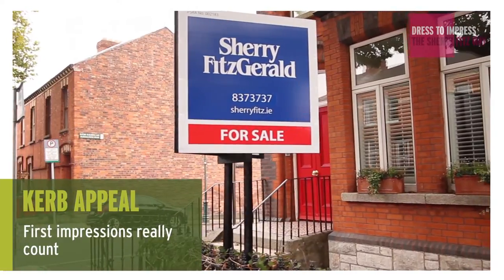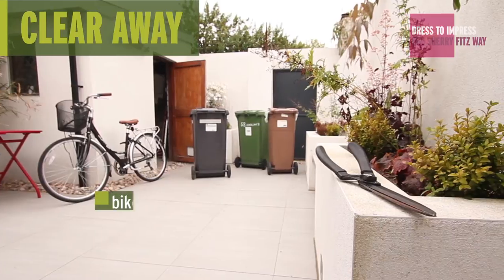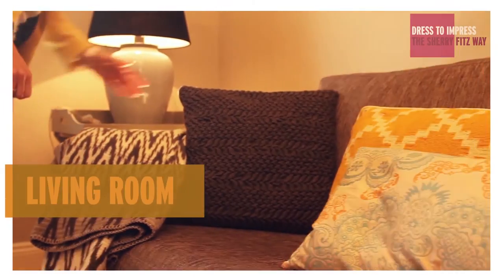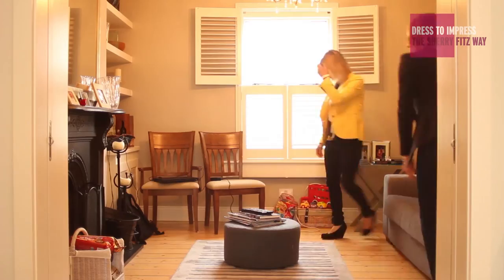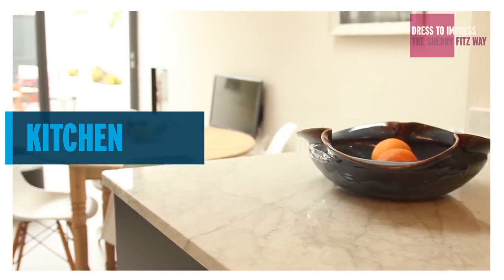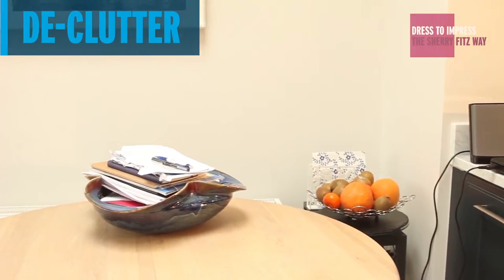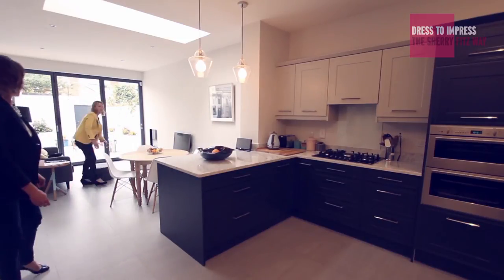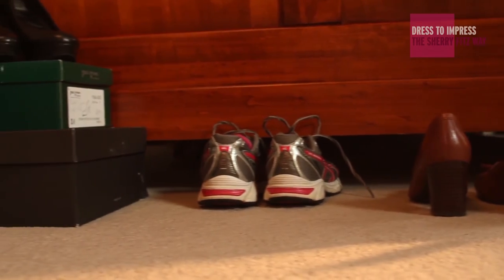Dress to Impress - The Sherry Fitz Way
Top tips on how to maximise the value of your property from RTE's Design Doctors.